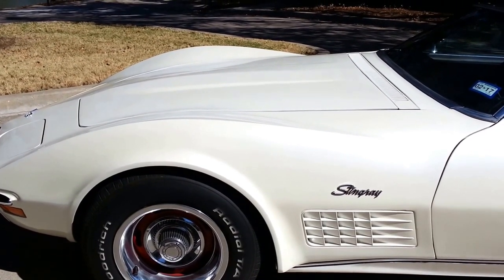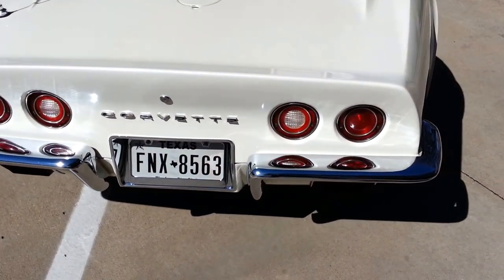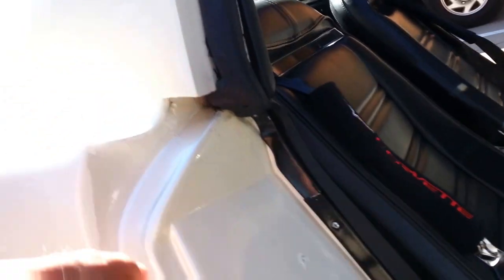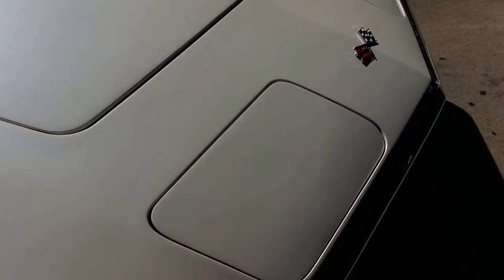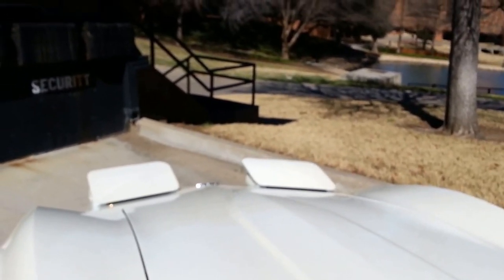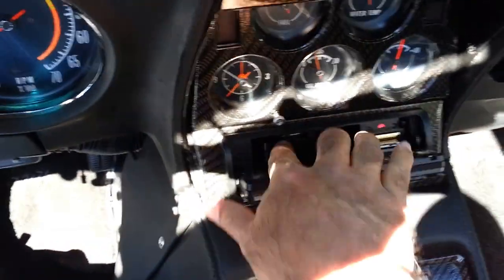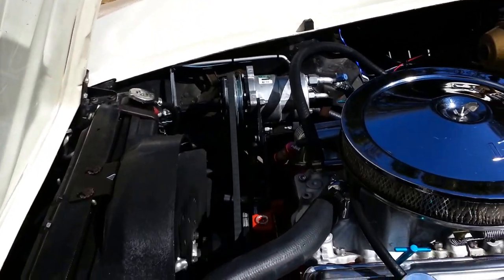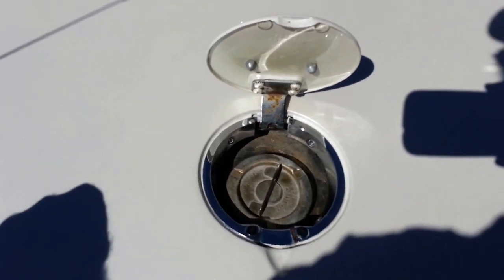1972 Corvette Stingray Sold..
Just completed 1972 Corvette Restomod Pearl White with Black interior, T-Tops, 350ci with automatic, PS, PB, Power windows, pop out rear glass, Vintage Air AC and Heat. The Custom Pearl White paint shows exceptionally well with the new black interior and custom carbon fiber accents. Also has new seat belts. It is also equipped with 1979 SBC 350 V8 Crate Engine and highly optioned with a New Edelbrock Performer carburetor and aluminum performer intake manifold, New heads with new Assault 1.6 ratio roller tip rocker arms increasing cam lift from .450 to .480 lift. Also has new lifters. New Vintage A/C and Heat, power windows, power brakes, power steering, and a tilt-telescoping steering column. Custom Sony sound system w 9 speakers + Infinity 10” sub. Installed 150 amp chrome alternator to handle the sound system. New exhaust system with Doug’s ceramic coated headers. New water pump and fan assembly. New brakes with new master cylinder also has new stainless steel parking brake system kit installed. All head light and wiper door vacuum lines are new. Has new quarts clock in dash. It has new chrome rear bumpers. I installed sound and temperature insulation on interior fire wall and under carpet. When I purchased this car 2 years ago before restoration it had been in storage 7 years. The frame and bird cage is solid, and is in excellent shape. Note I did not spray black or silver paint on the undercarriage of the car trying to cover up any rust, I left it bare so you can see the true condition. I have all replacement parts documentation that I have purchased during the restoration and previous owners repair documentation going back to 1988.